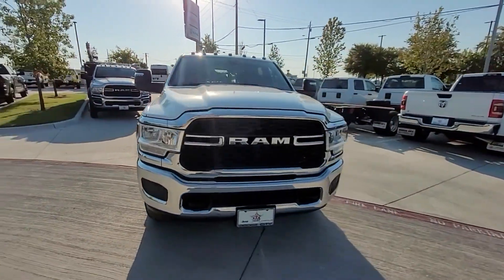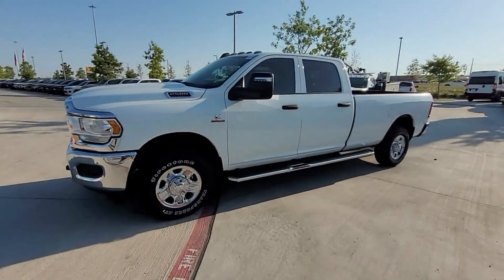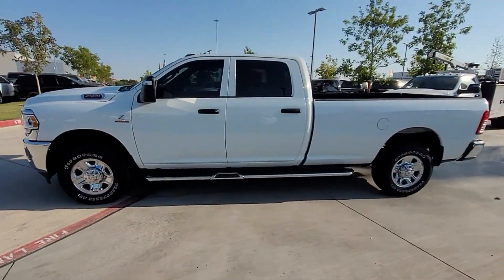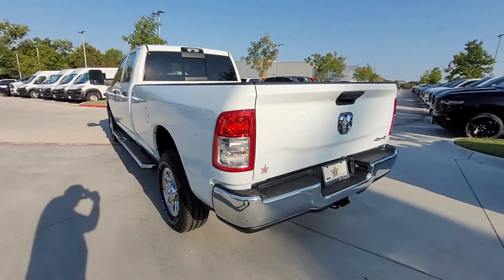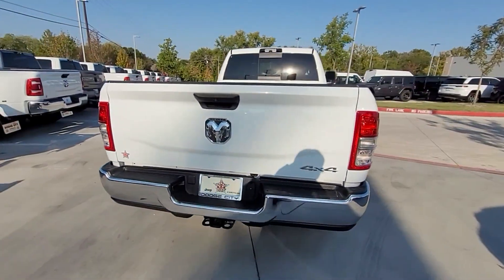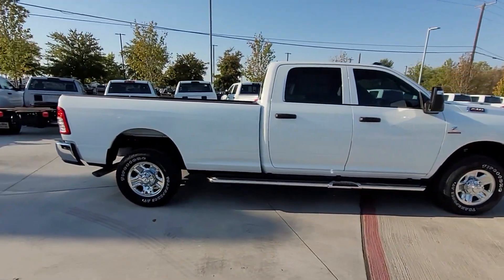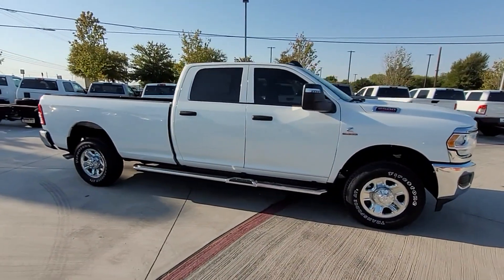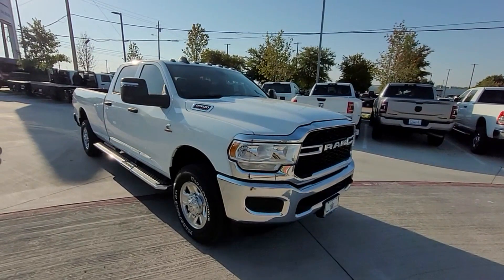New 2024 Ram 2500 Tradesman Prosper, Allen, Plano, Denton, Melissa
2024 Ram 2500 Tradesman 3C6UR5HL9RG251828 Video